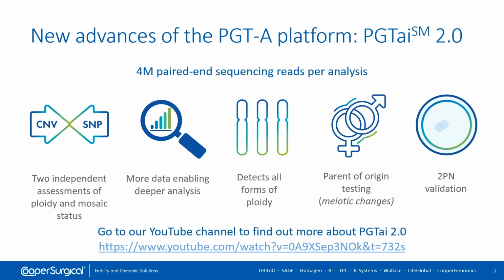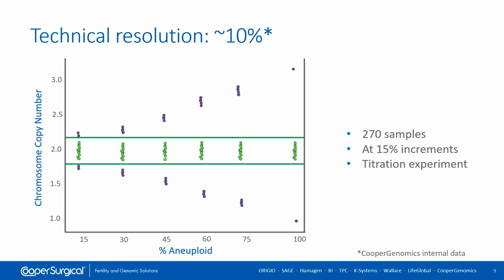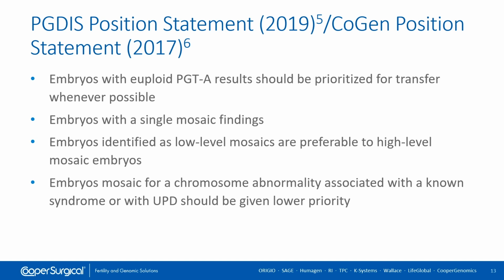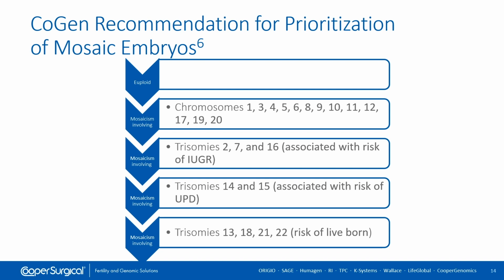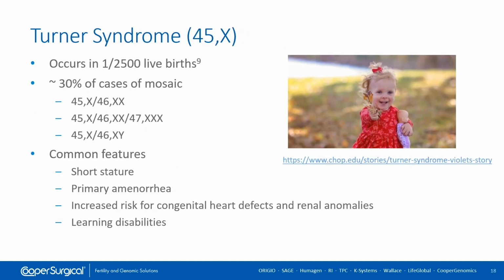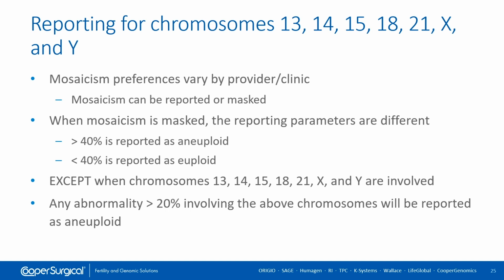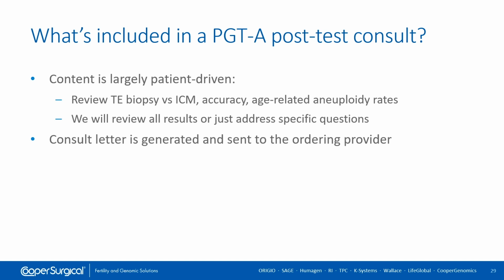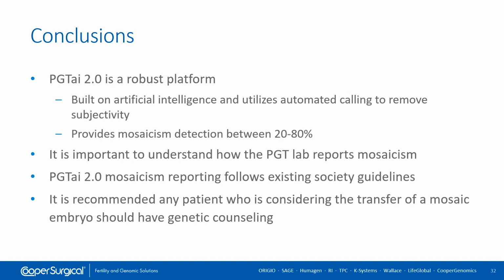Mosaicism II: Clinically significant chromosomes, reporting, and genetic counseling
This webinar provides a brief overview of mosaicism and reporting thresholds for specific chromosomes. Understanding how your PGT provider reports mosaicism is of great importance as it can impact your patient’s cycle and your overall IVF success rate. This webinar will also provide information on disorders associated with specific chromosomes and look into how patients are counseled with such results.